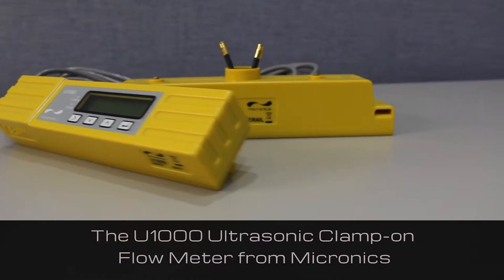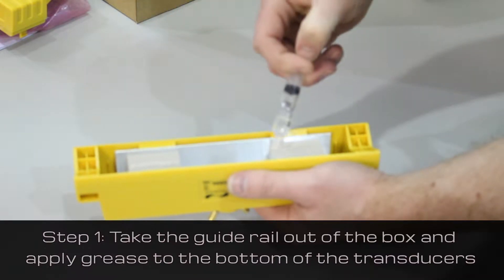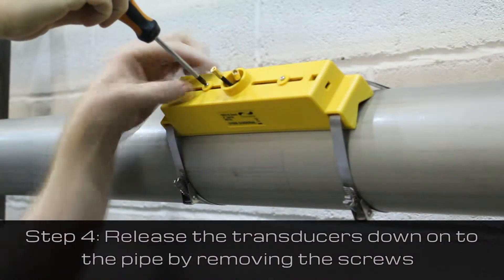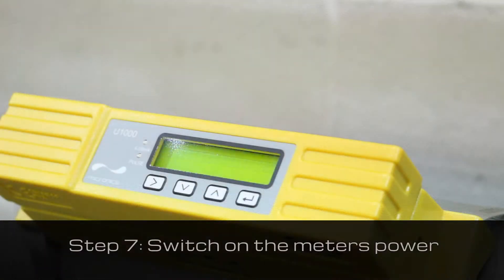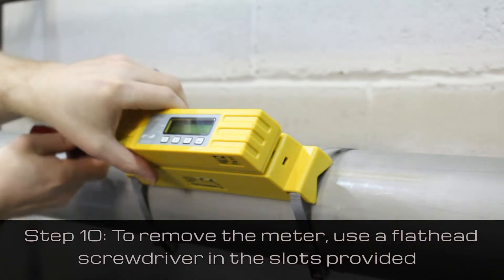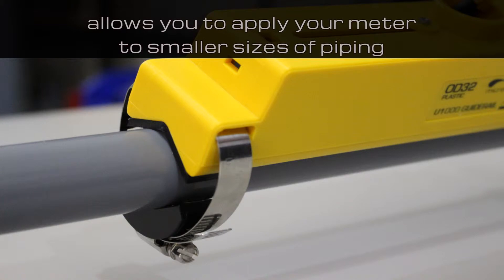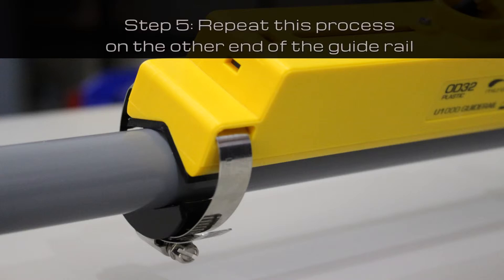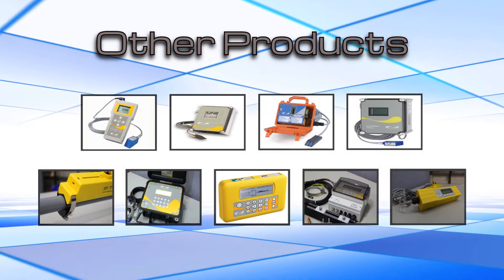Micronics: The U1000 Ultrasonic Flow Meter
Micronics: How to Install Your Flow Meter

This is the U1000 Ultrasonic Clamp-On Flow Meter from Micronics. In this excellent video, we will show you the benefits of our outstanding flow meter. One of these benefits is the easy installation of the U1000. As it clamps on to the outside of the piping, the meter can be installed without disrupting your flow. This excellent flow meter also provides you with an accurate flow measurement.

0:00 - The U1000 Ultrasonic Clmap-on Flow Meter
0:24 - How to Install the U1000
1:28 - Attach the Meter to an Energy Calculator
1:35 - The U1000 Adapter
2:02 - Contact Us
2:13 - Other Products